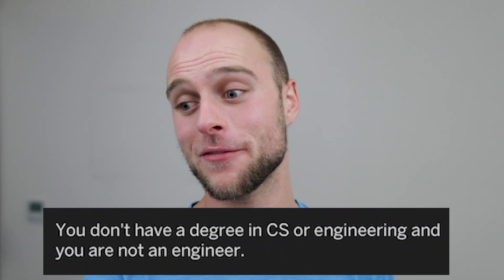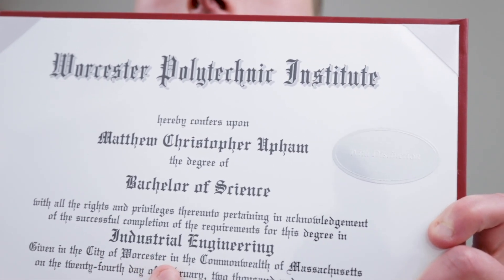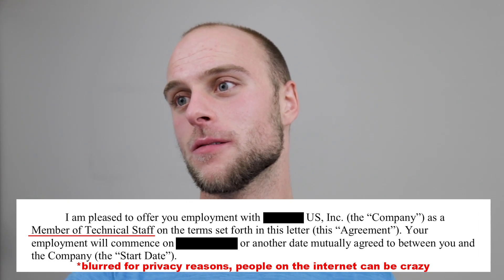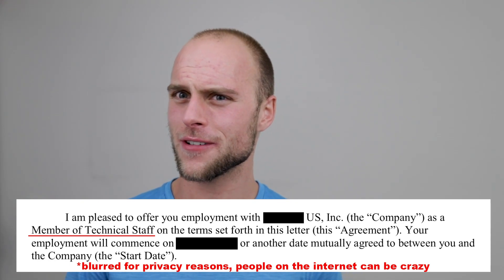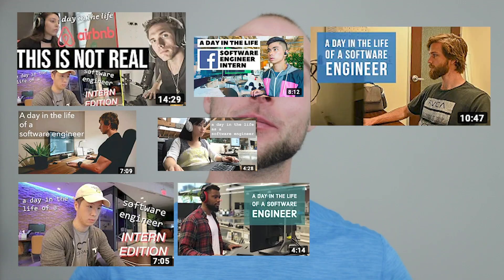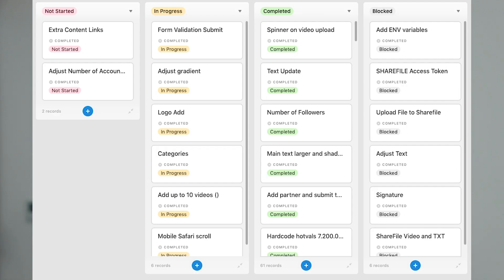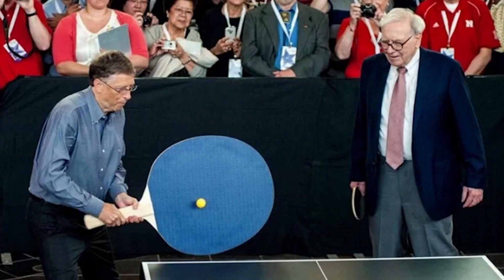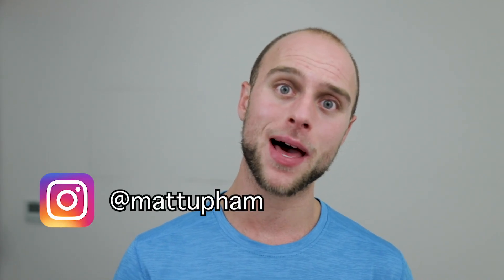What do Software Engineers do?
Get the best Daily Planner to maximize productivity:
Curious about what a realistic day in the life of a Software Engineer looks like? You'll want to watch this!

What do I do as a Software Engineer? 🤔 (what do Software Engineers actually do every day on the job)

This is the exact breakdown of a realistic day of a software engineer. I've worked at both a big and a small company, and with different types of engineers. This video covers things that mainly would overlap between companies and disciplines.

If you have any specific questions about software engineering, DM on Instagram @mattupham (I also take travel / nature pics there 🏔)

I'm currently a web developer in Silicon Valley. I went to a coding bootcamp over a year ago, after wanting to make a career change. It was one of the best decisions I've ever made!

⚙️ My Gear

💻 General Tech
4k Monitor
Laptop Stand
Portable SSD

Main Camera
Main Zoom Lens
Main Prime Lens
Memory Cards

🎥 Video Accessories
Gorilla Pod
Lighting Setup

👨💻Coding / Software Resources
Crack the Coding Interview
Eloquent JavaScript
Grokking Algorithms

softwareengineering,software,engineering,computer,technology,tech,career,what do software engineers do,what do software developers do,what do software developers do on a daily basis,what do software developers do at work,software development,software engineering,software engineer,software developer,computer science,what software engineers actually do,web developers,mobile developers,silicon valley,tech career,career advice,software engineer day in the life,coding